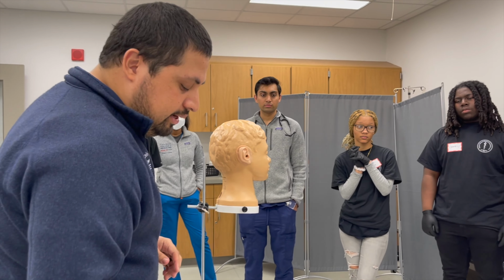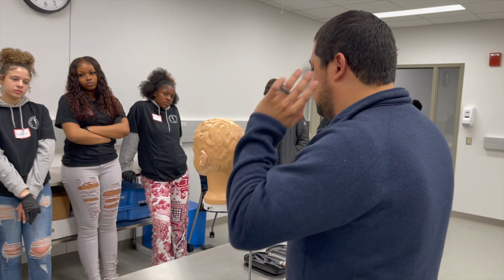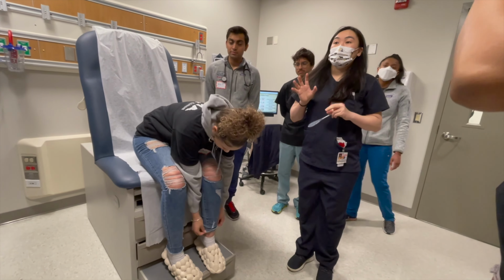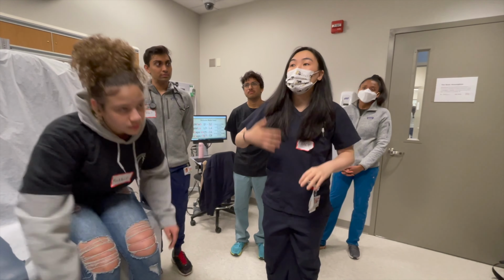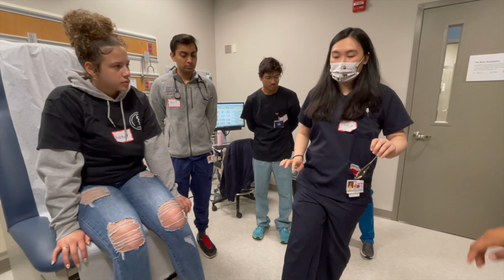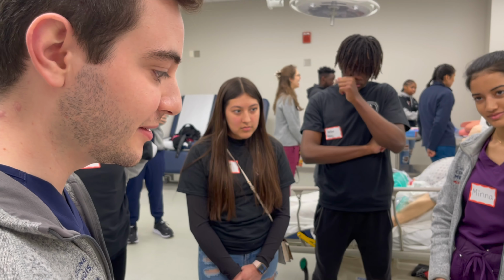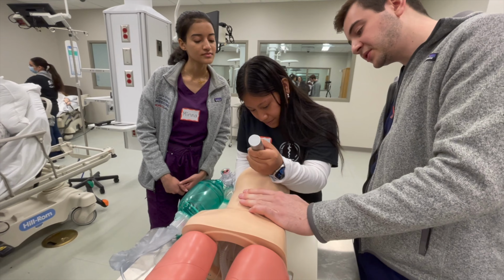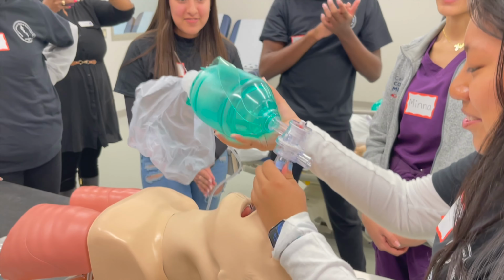Unit 4 | Carle Illinois College of Medicine Highlight Video